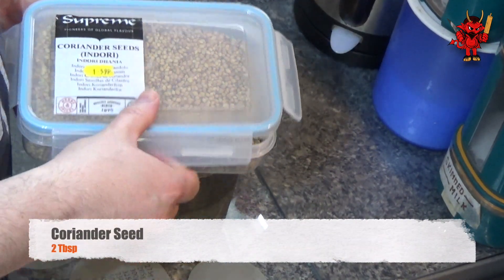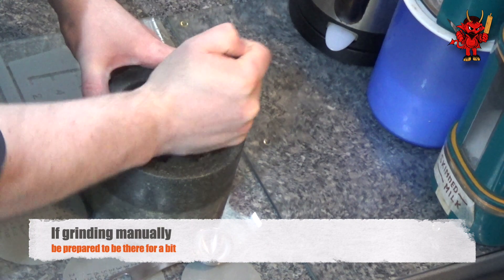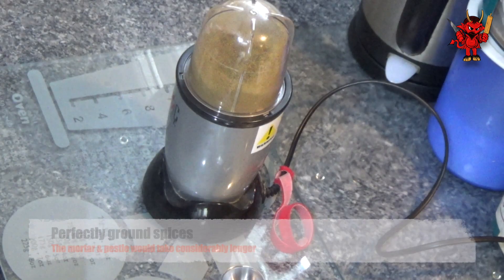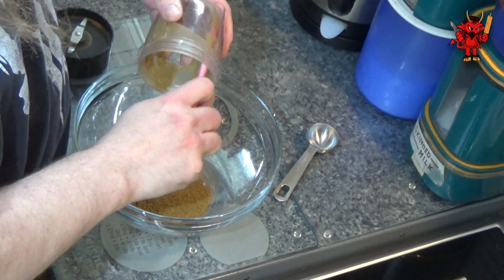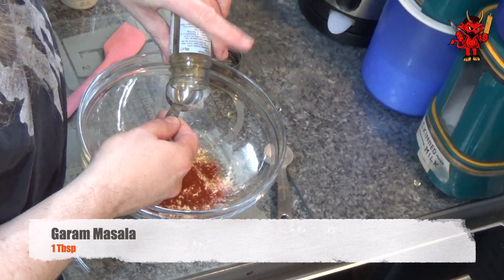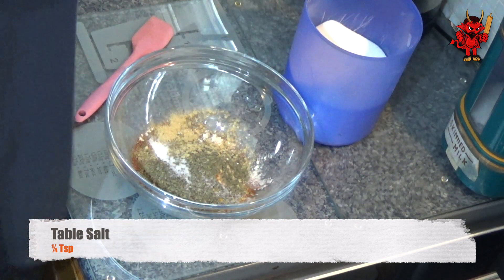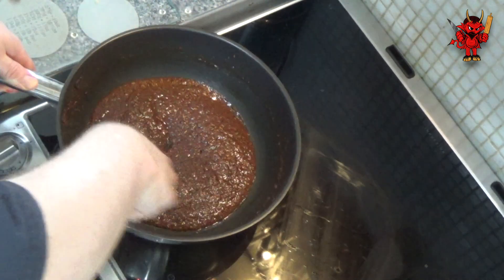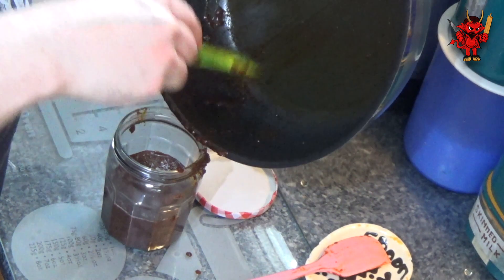Tikka Paste Recipe - Easy - Beginner - So Much better than jarred stuff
Makes roughly 475ml / 2 cups

Ingredients Dry
Cumin Seed - 2 Tbsp
Coriander seed - 2 Tbsp
Sweet Paprika - 2 Tbsp
Garam Masala - 1 Tbsp
Garlic Powder - 1 1⁄2 Tbsp
Ground Ginger - 1 Tbsp
Mild Chilli Powder - 2 Tsp
Ground Turmeric - 1⁄2 Tsp
Basil - 1 Tbsp

Wet
Lemon Juice - 1 Tsp
Red Gel Food Dye - 2.5-3cm
Yellow Gel Food Dye - 2.5-3cm
White Wine Vinegar - 150 ml
Water - 30ml / 2 Tbsp
Cooking Oil - 150ml

Prep

Add 2 Tbsp cumin seed and 2 Tbsp of coriander seed to a mortar and pestle or spice mill. Trust me, a spice mill is the much easier way to go. If can’t access either, feel free to use pre-ground cumin and coriander.Grind until fully powdered.

Add the a medium mixing bowl, then add the rets of the dry ingredients to the same bowl. Lightly mix with a whisk, fork or even a spatula

Add the lemon juice, food colourings, white wine vinegar and water to the dry ingredients them mix together thoroughly.

Method

Add 150ml of cooking oil to a sauteuse pan or wok. Set on the hob and bring up to med heat. If you have a infrared thermometer, wait until the oil reaches 100 ̊C, before adding the paste mix. Leave at med heat, once the oil gets back to around 90 ̊C stir fry for 10 minutes until all the water has been absorbed/ evaporated. Keep moving the paste around, as we don’t want any burning.

When the oil consistently rises to the top, the paste is ready. Let cool for at least 30 mins, then transfer to a clean airtight container. Jam jars are my go to storage method.

Long term Storage

It will easily keep in the fridge in an airtight container for 3-4 weeks (after opening) and considerably longer if frozen. If freezing, separate it into ice cube trays for freezing, as you can then get exact measurements for when you need to use it.